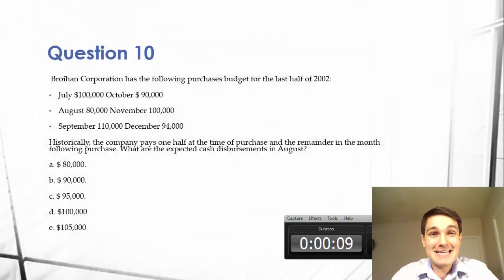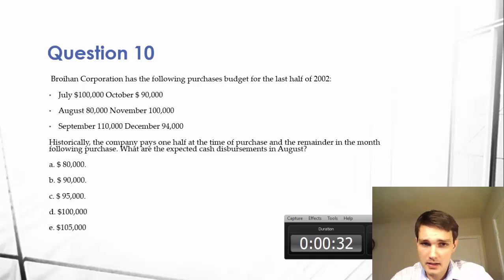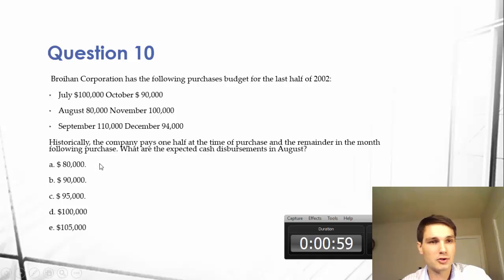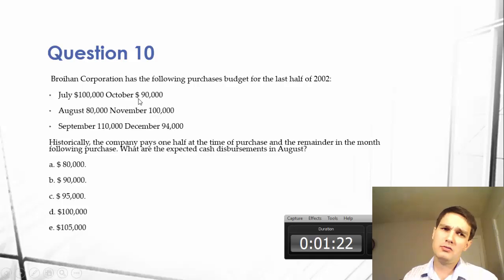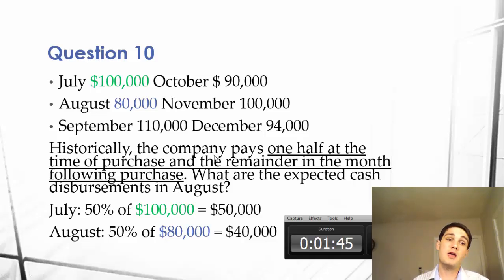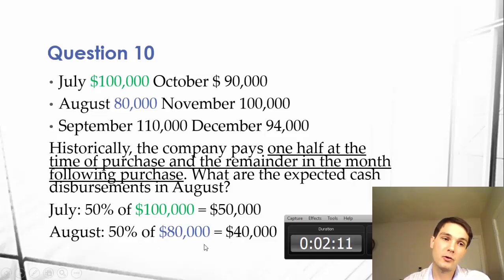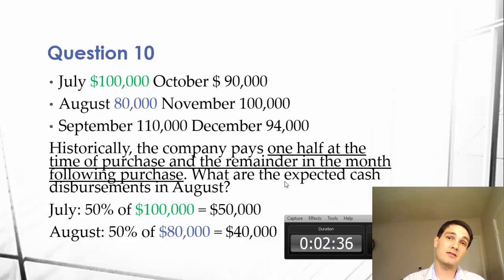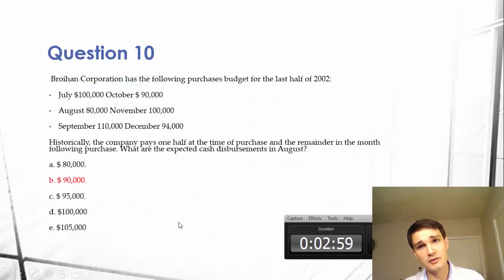Budgeting Accounting Example - Predicting Cash Disbursements - Managerial Accounting Question 10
Devon Coombs, CPA, explains how to derive a cash disbursement budget from a purchasing budget. This video is a great budgeting accounting example question for any managerial accounting or cost accounting course. Devon Coombs, CPA, goes over the basics for accounting budgeting and accounting budgeting and forecasting with this accounting budgeting example.